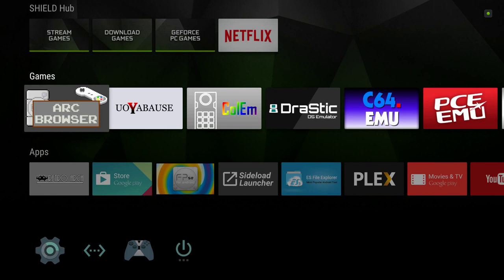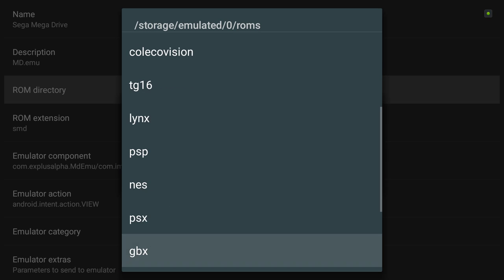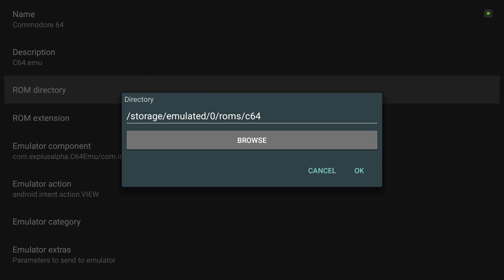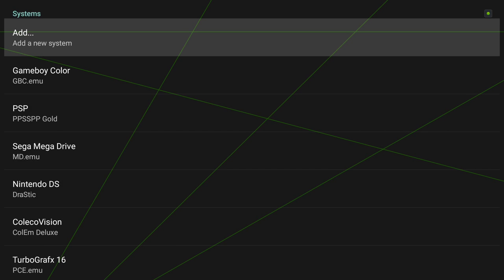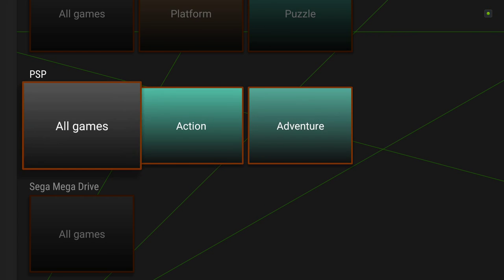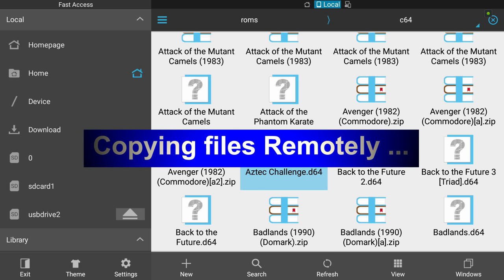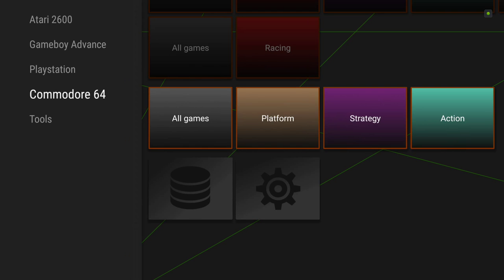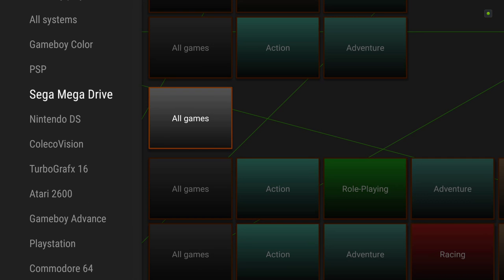Tutorial Setting up Arc Browser (and Extras)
In this tutorial, we'll set up Arc Browser, the emulator front end for Shield Android TV.  This includes:

- Adding platforms
- Scraping meta data (manually as well)
- Adding custom artwork
- Troubleshooting common issues
- MUCH MORE!

Turn your Android TV into an emulation superbox!